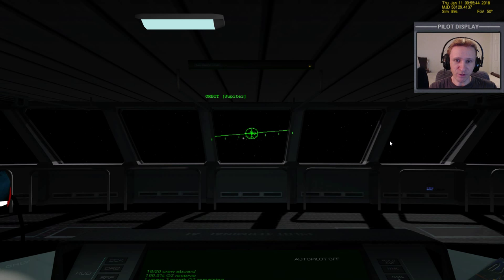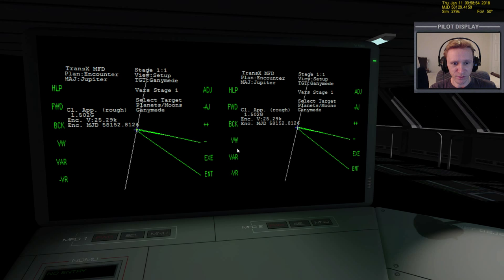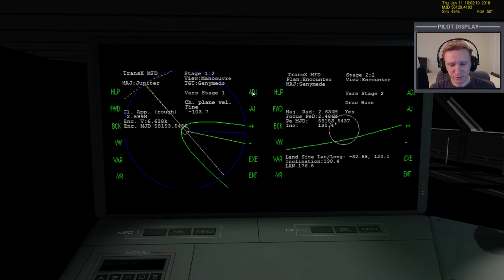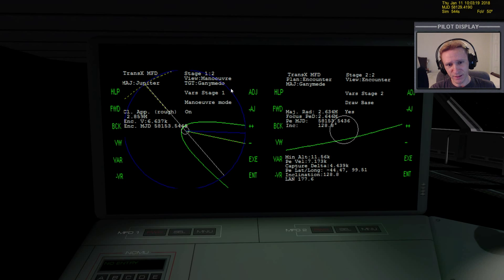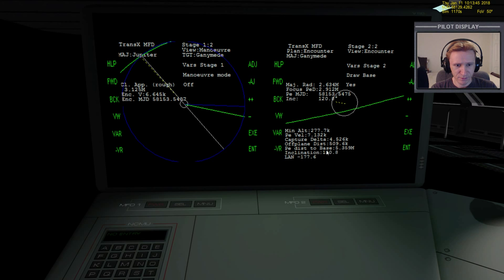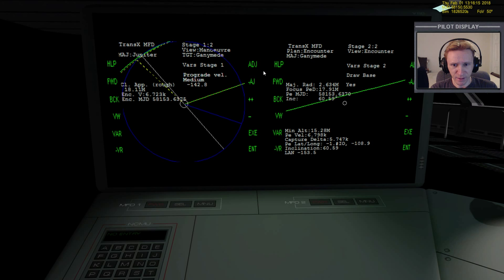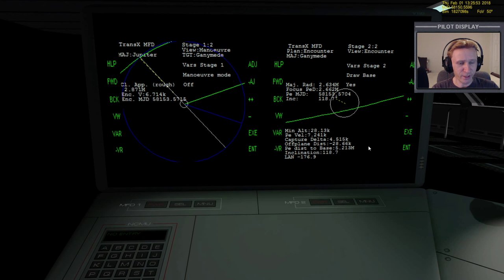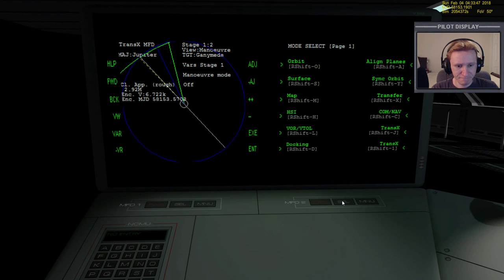Orbiter 2010 - [Part 6] - Earth to Ganymede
This video was recorded Monday, October 7, 2013

Want to try this flight yourself?

Unzip the file directly into your Orbiter 2010  directory.

The scenario pack comes with "Ganymede Base" - which is just a copy of Brighton Beach.

You need the XR2 Ravenstar, UCGO (which gives you the Arrow Freighter), HCLV (which requires Kulch's Payload Manager), and Carl Sagan Space Center in order to fly this scenario.

Payload Manager (Note - you just need the Payload Manager, not the SDK.)